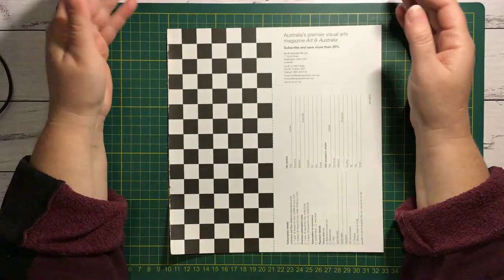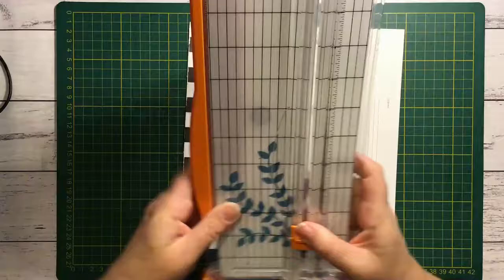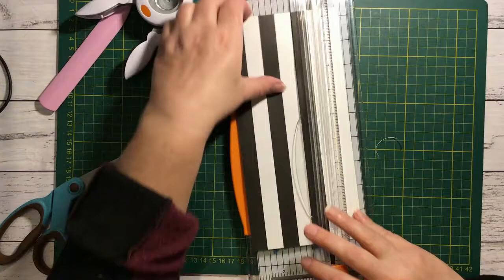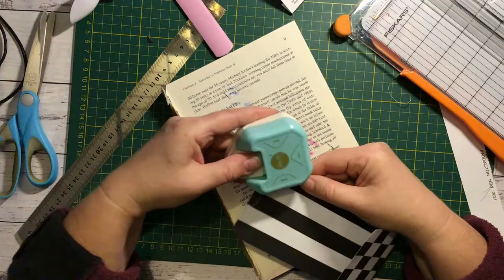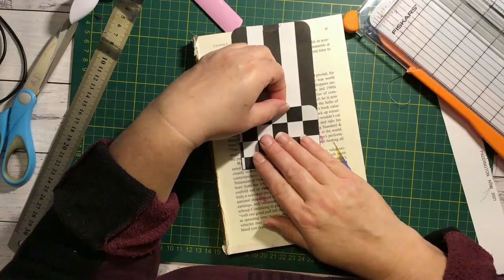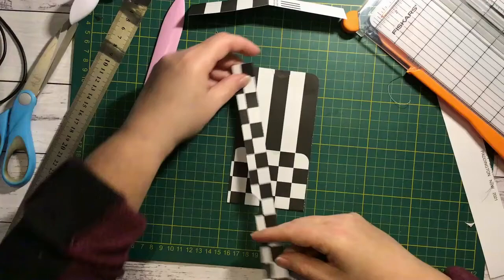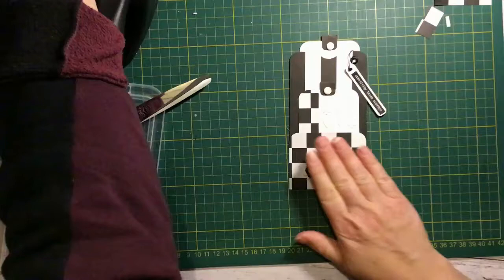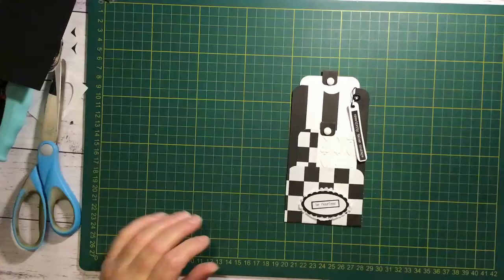Black and White - Tuck Spot for Junk Journal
Hi everyone, a challenge in PPCC set by Sel at the Purple Outhouse is to make something using black and white only.  Rather than raiding my supplies I managed to stumble upon a magazine subscription page that was black and white. I had heaps of fun with this one :)
Have fun! xxx